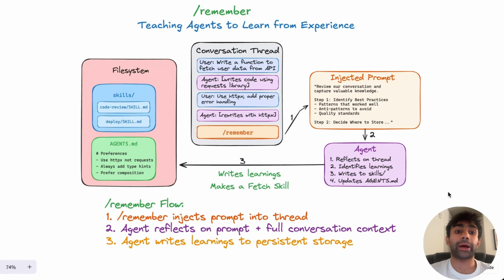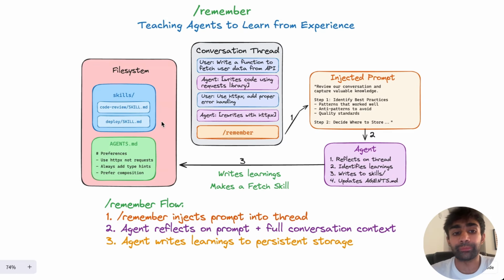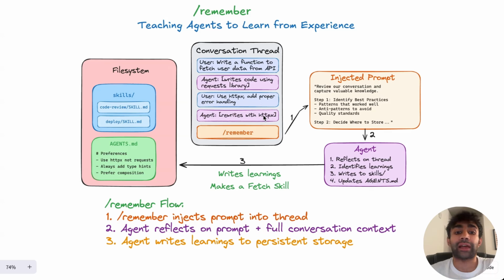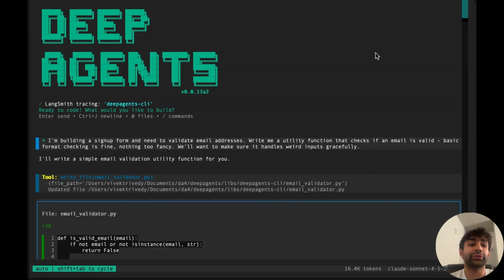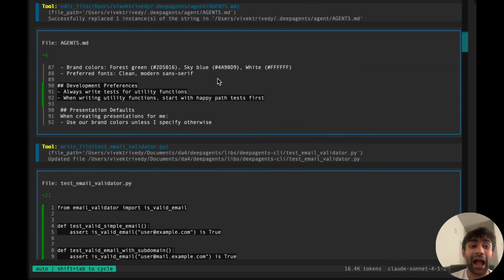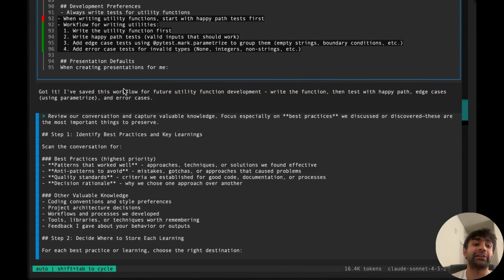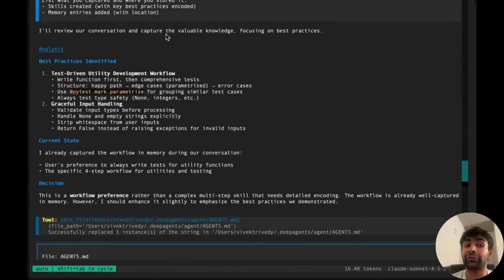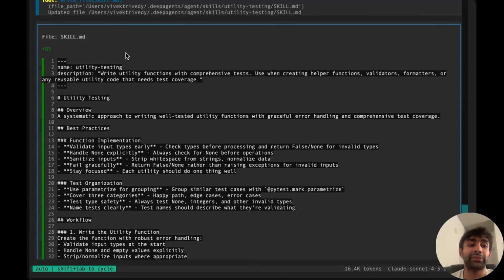Introducing /remember: Teaching Agents to Learn from Experience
🧠Shipping /remember in the Deep Agents CLI: a primitive for persistent agent memory

How it works:
- inject a reflection prompt into your conversation thread
- agent analyzes full context + identifies patterns
- writes learnings to filesystem (agents.md for preferences, skills/ for workflows)
- future threads get this context automatically 🙌

check out how we correct the agent once (requests→httpx) and it remembers forever

Or get started in seconds by setting an API Key and running: ‘uvx deepagents-cli’